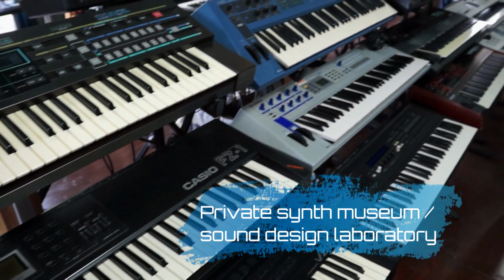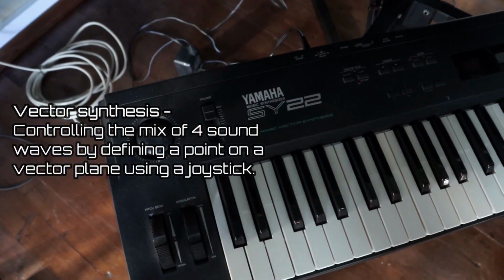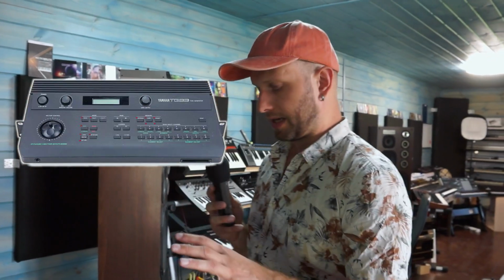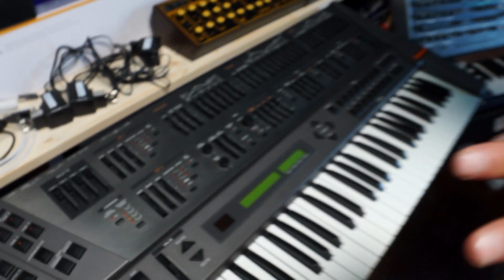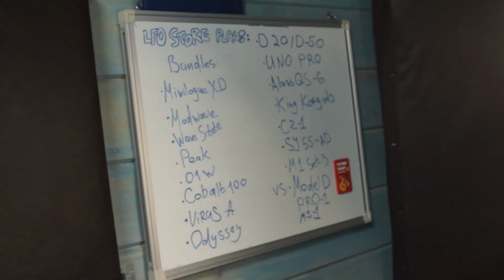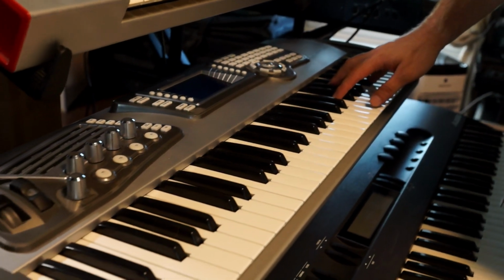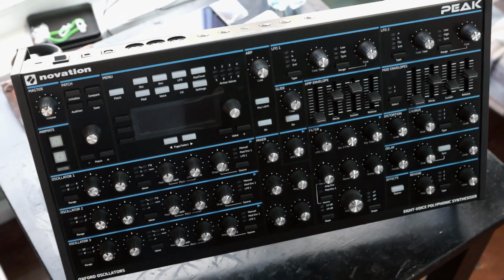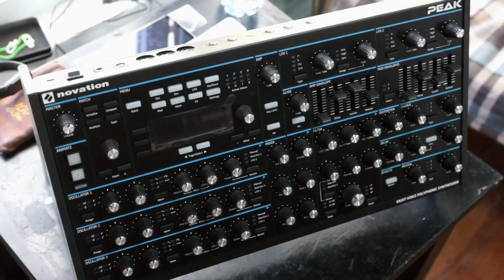125 Hardware Synthesizers In One Place! Our Sound Design Laboratory & Private Synthesizers Museum!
What does heaven for sound designers and synth lovers look like? Welcome to Nick Klimenko's Synth Museum! Long-awaited dream is now true. Nick built a whole house near Moscow, which will be available to every synth enthusiast and serve as an office for LFO Store projects. The space can be used for composing, mixing, sound tweaking, re-amping midi notes and all possible needs.

It is worth noting that synthesizers have been a big part of film music for the recent 50 years. Just think of Vangelis and "Blade Runner", John Carpenter and "Halloween", Daft Punk and "Tron" movies...

Now many of these instruments that are used in film scoring, available for our synth community. Welcome to our new home!

Yours,
LFO Team

Timecode:
00:00 Otto's Flight
01:22 Nick's Welcome
02:00 Yamaha
04:38 Arturia
05:47 Roland
06:36 Behringer
08:01 LFO Store
08:33 Kawai
09:26 Alesis
10:59 Modal
12:28 Ensoniq
13:44 Novation & Access
15:05 Korg & Quasimidi
15:35 Outro